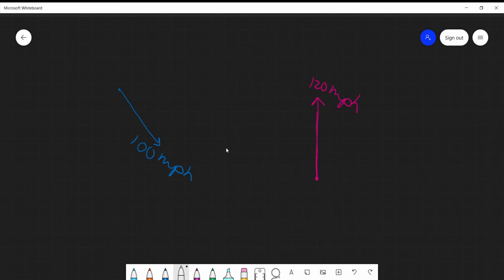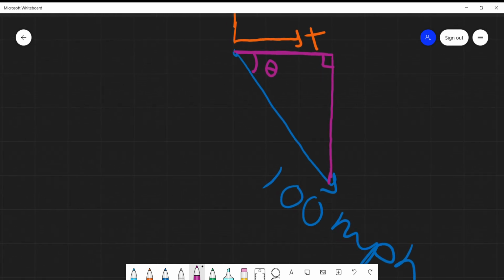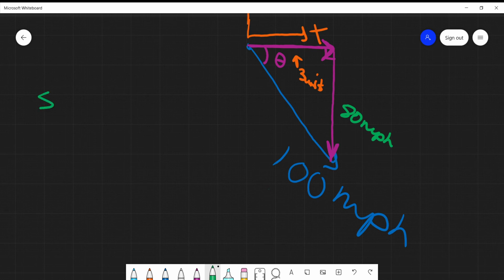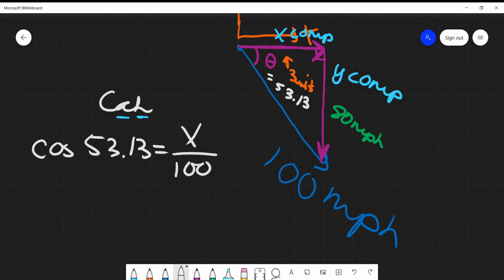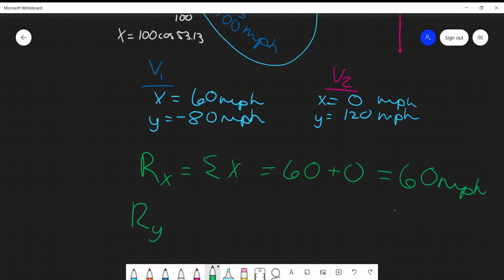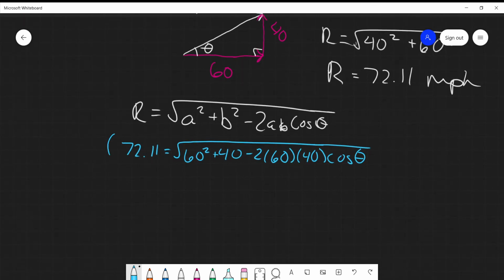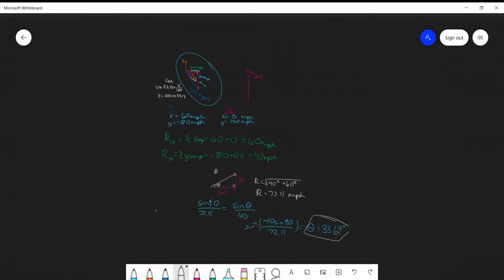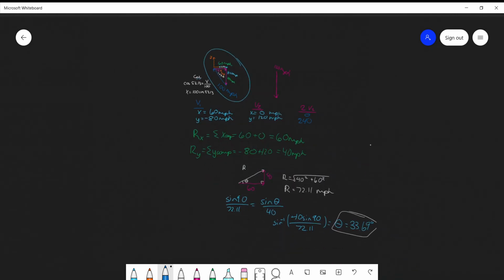Vector Math Part 3 - Algebraic Method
In the Finale of the Vector Math series, we cover the algebraic method. This is the MOST versatile method when it comes to vector math, so i recommend learning this method if you only want to learn one.